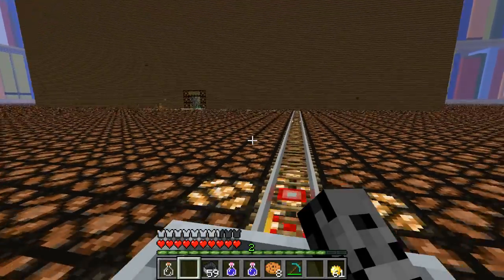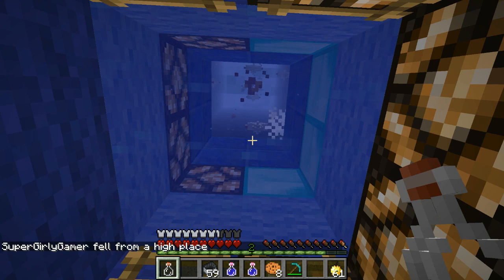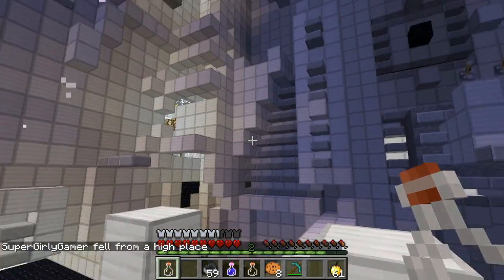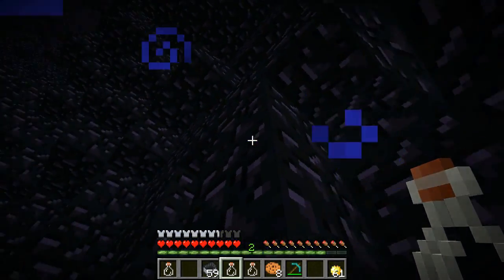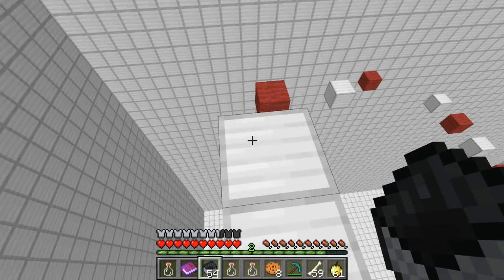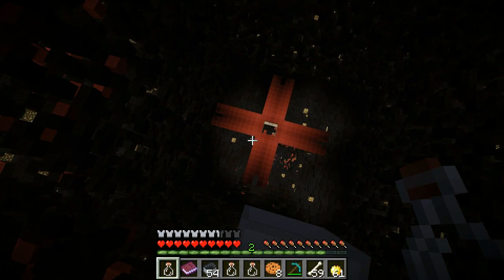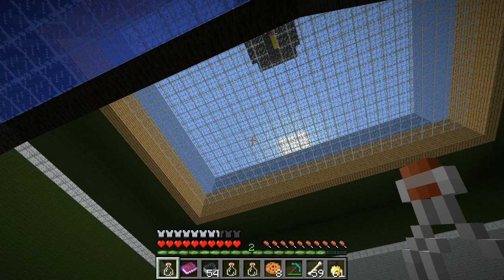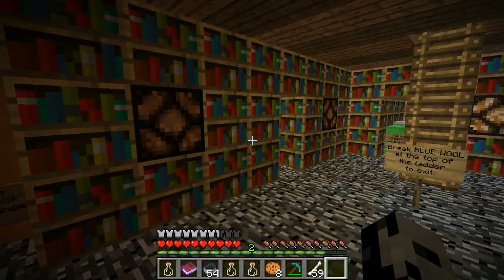Minecraft: MOST ELITE WAY OF HACKING! - LIBRARY DROPPER - Custom Map [5]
Time for another amazing Dropper map!

In this Library Dropper Map:
We are playing the largest dropper map ever made. We must survive 50 drops in giant room with epic builds to beat this epic creation!